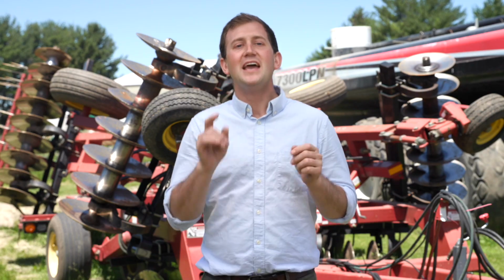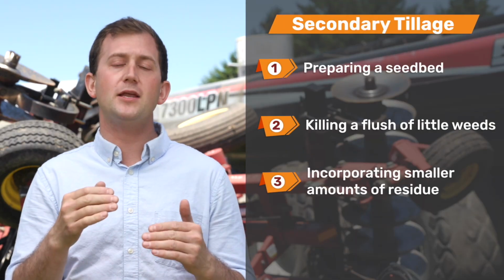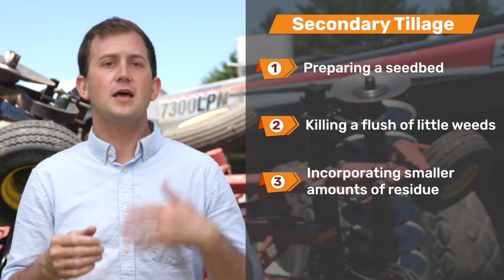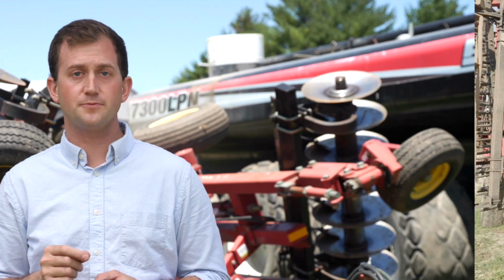Tillage Tools for Organic Farms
The right tool for the job. Get to know the tillage tools organic farmers use to prep soil and fight weeds.

Want quizzes, downloadable guides, and a certificate?

1. Create a free account
3. Search for "Organic Field Crop Farming" and click Enroll

Includes all lessons, quizzes, and a certificate of completion.

🔍 *Dig Deeper*

eOrganic (Organic Agriculture Community of the Extension Foundation) (2011). _Integrated Pest Management in Organic Field Crops Webinar._ Retrieved
In this video, a farmer shares her approach to minimizing insect pest impact in organic farming systems, while University of Wisconsin researchers share results from projects focused on IPM in organics.

Kanicki, Dave and Evans, Tom (April 8, 2017). A Tillage Tool ‘Primer’ for Equipment Dealers. Farm Equipment, vol. 55 (4).
This article describes common tillage implements and their typical uses in field crop settings.

Iowa State University, Agriculture and Natural Resources (September 15, 2020). _Benefits to Using a Vertical Tillage Tool._ Retrieved
This video explores vertical tillage as an effective way to maintain residue and prevent soil erosion while still preparing the soil for planting.

📚 *Sources*

Bowman, Greg. “Steel in the Field: A Farmer’s Guide to Weed Management Tools.” SARE. 2002.
Magdoff, Fred, and Harold Vas Es. “Building Soils for Better Crops.” SARE. 17 Dec. 2021.
Moebius-Clune, B.N., et al. Comprehensive Assessment of Soil Health - Third Edition. The Cornell Framework. June 2017.
Schonbeck, Mark, et al. Soil Health and Organic Farming - Building Organic Matter for Healthy Soils: An Overview. Organic Farming Research Foundation. 2017.
Tillage Equipment. Natural Resources Conservation Service. Oct. 2010.